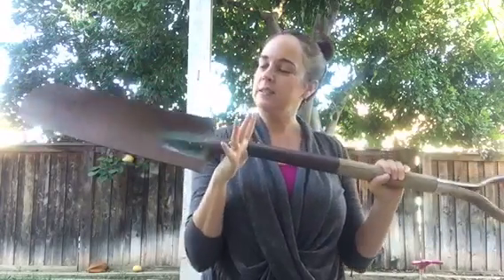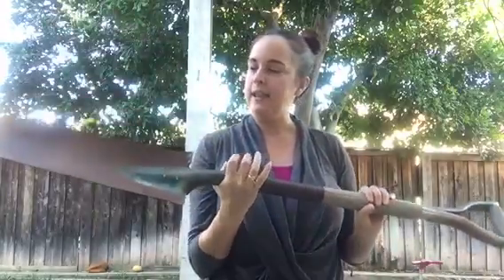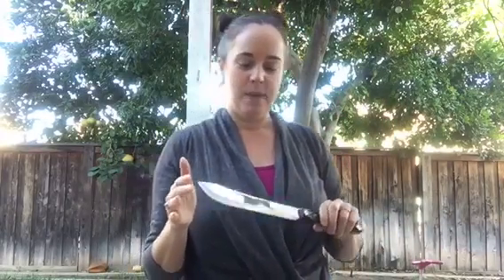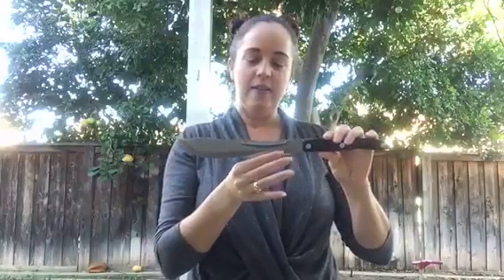How the fires of life transform us!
The fires & pressures of life aren’t there to destroy us. They are there to refine us into an amazing precision instrument. Fire changes us from a rusty old shovel into a gorgeous tool used for precise purposes. Be encouraged, you will not be consumed by the fire. Let them become refining moments for you! You are being molded into something new.